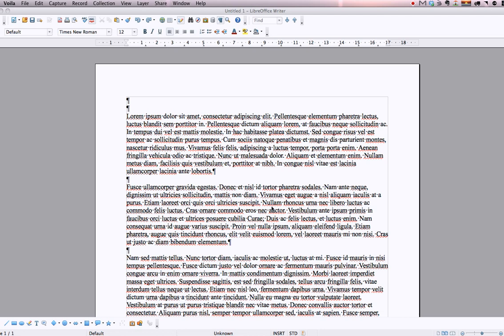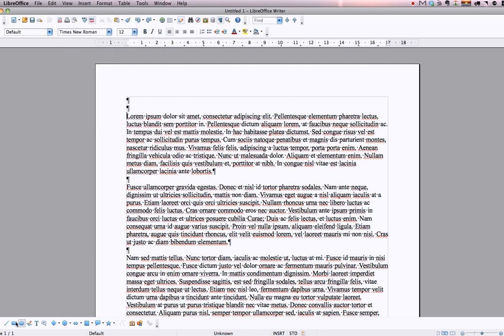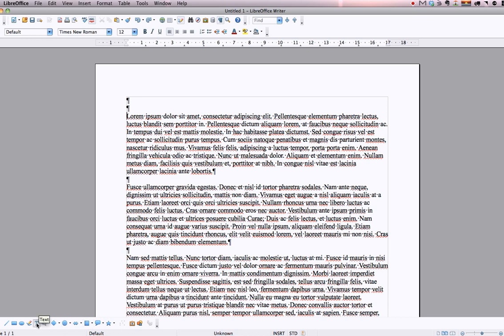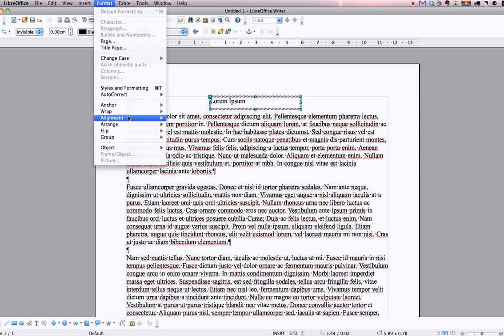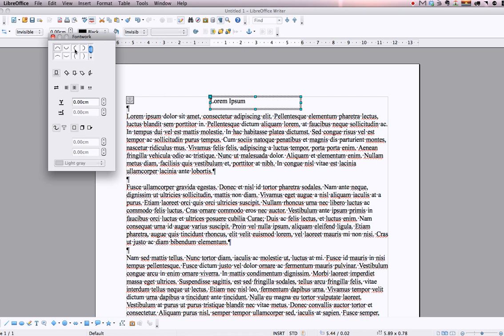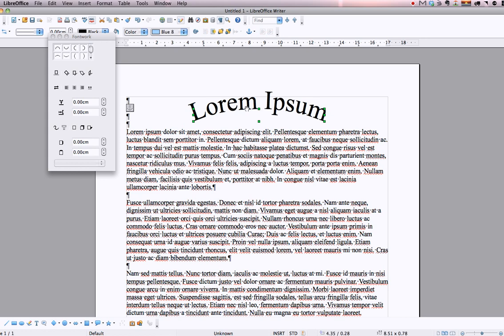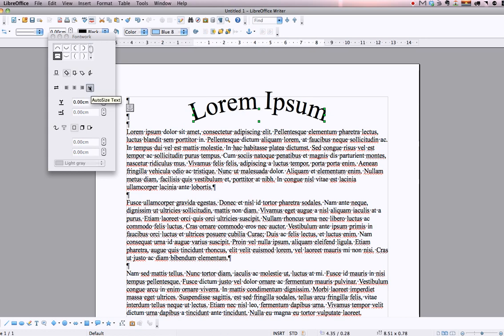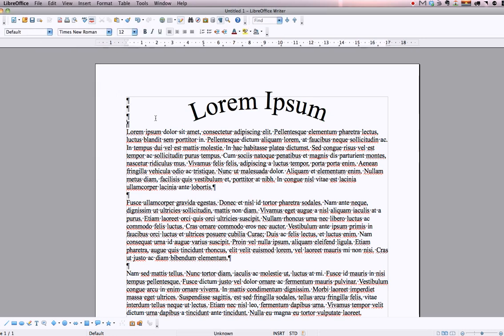How to Add a Curve Heading in LibreOffice Writer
This tutorial goes through the steps of adding a curved Heading to LibreOffice Writer documents. These steps can also be done in OpenOffice.
LibreOffice version: 3.3.2
More tutorials, templates and information on OpenOffice.org, LibreOffice and other Office software available